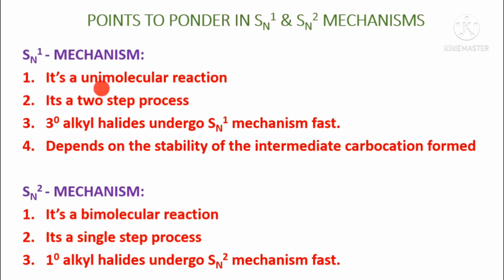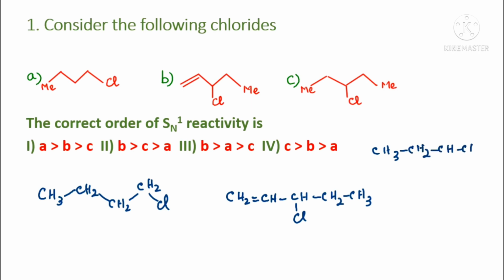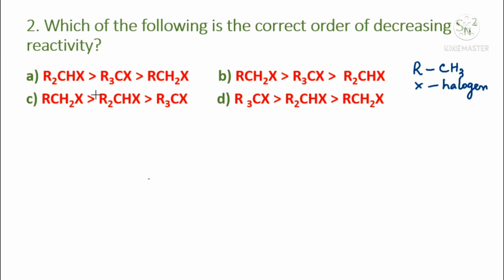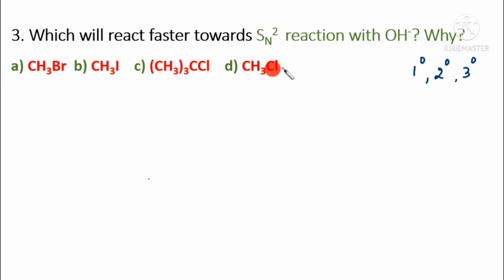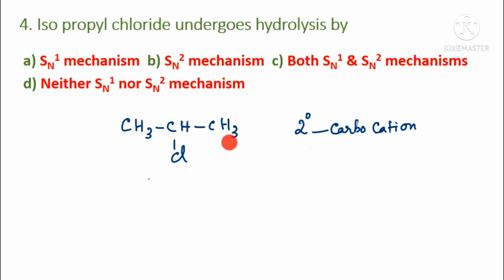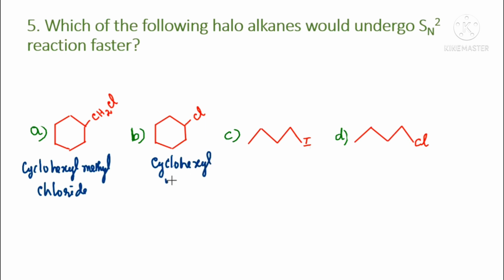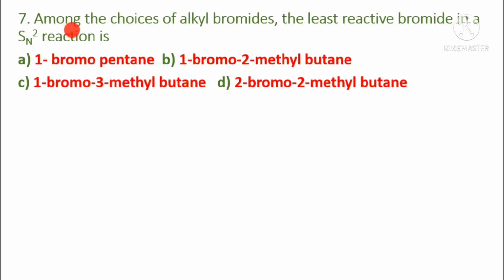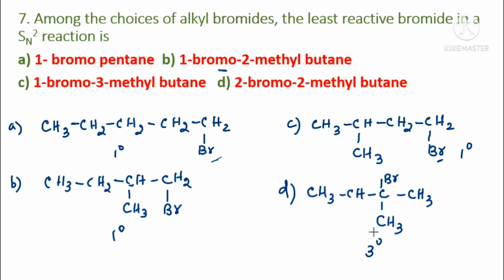MCQ's ON SN1 & SN2 MECHANISMS | CLASS 12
This video contains the tricks and solutions for important exemplar questions from SN1 & SN2 reaction mechanisms, which will be very useful for class 12 students to face the board exam with much confidence.